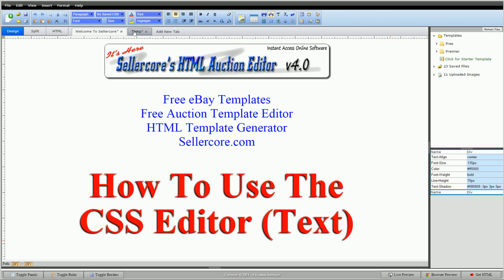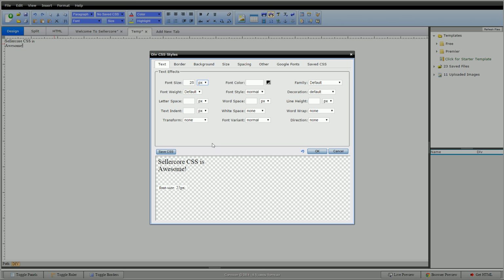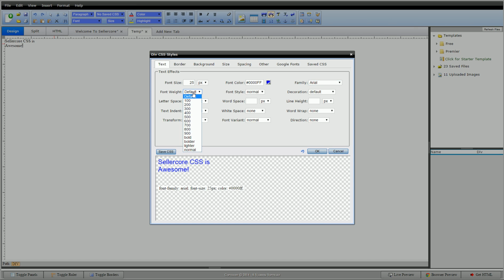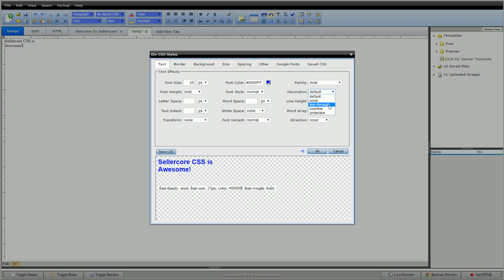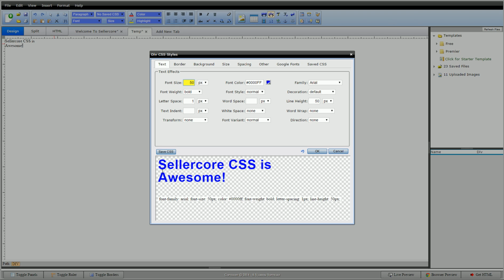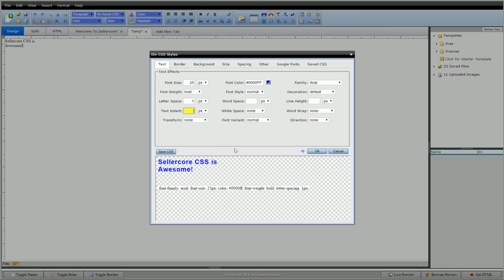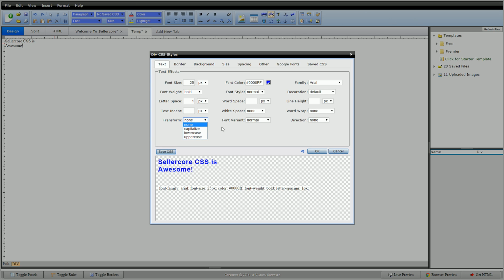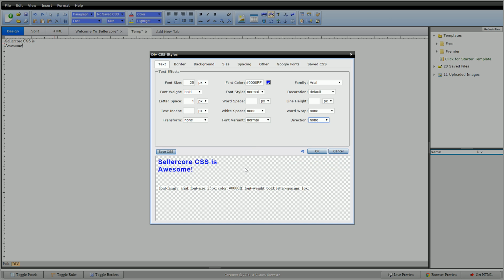How To Change CSS Text Effects When Generating Free eBay Templates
Editing CSS text effects when designing your free ebay template listings is easy with the Sellercore CSS generating tool. In this video we walk you through step by step and discuss all the available CSS editor and text generating features.

Making more money on eBay starts with a great listing template! Start designing better eBay templates now. Increasing sales with sellercore is easy, and it's free!

How to use the CSS tool when generating text effects
How to use the Sellercore CSS Editor
How to edit HTML for eBay templates
How to edit eBay template CSS
How to create a better eBay listing
How to make more money on eBay with better templates